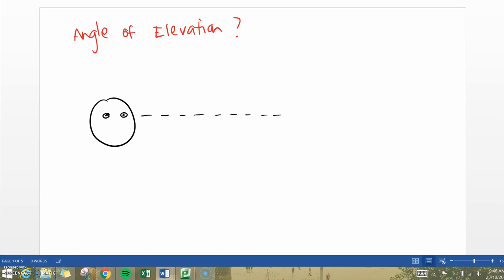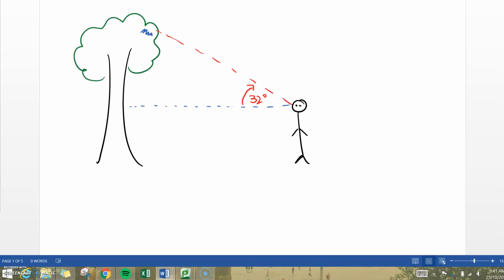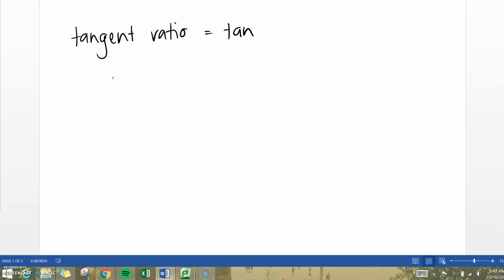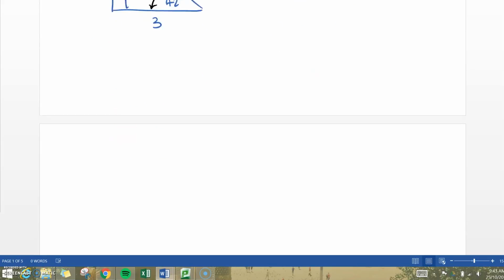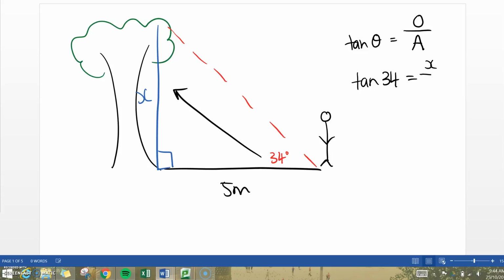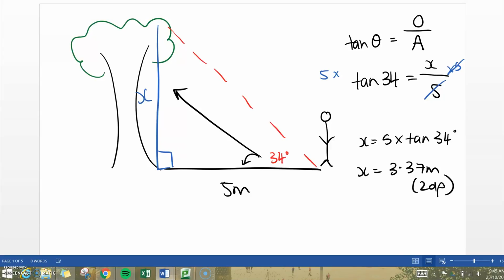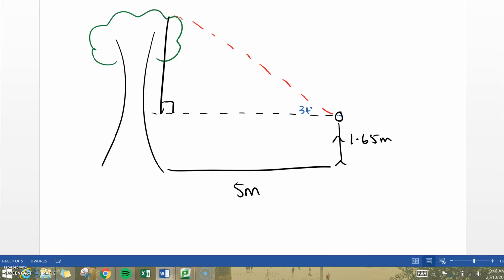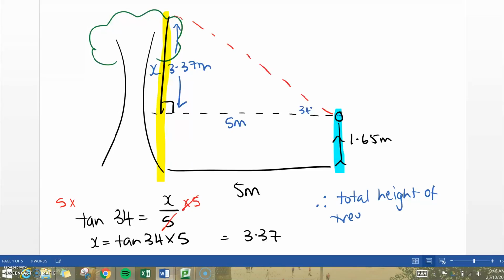Angle of elevation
A video to help understand what the angle of elevation is and how to used it to find a missing side